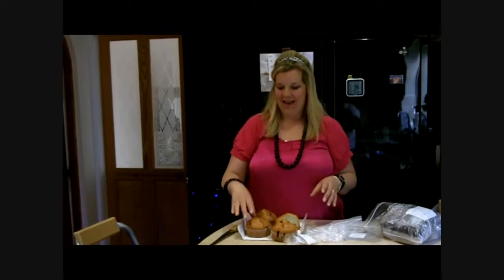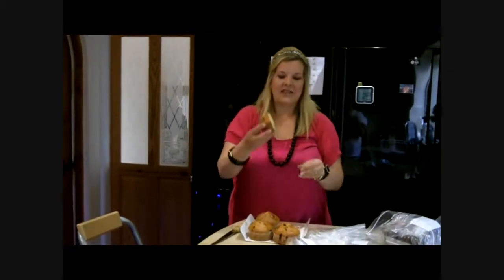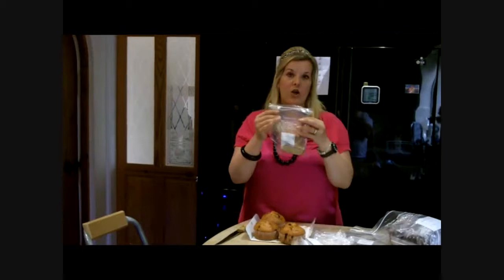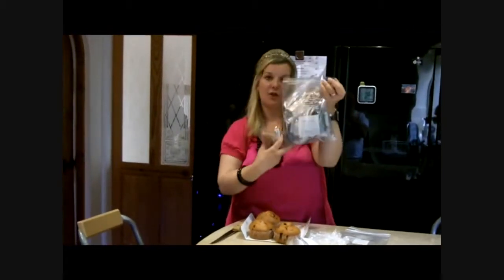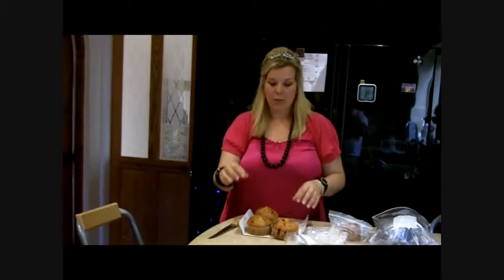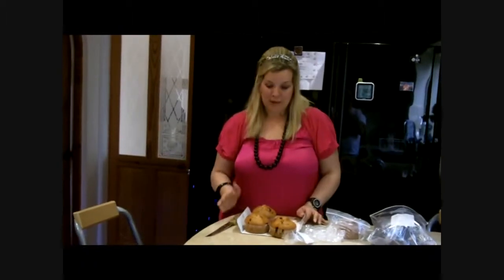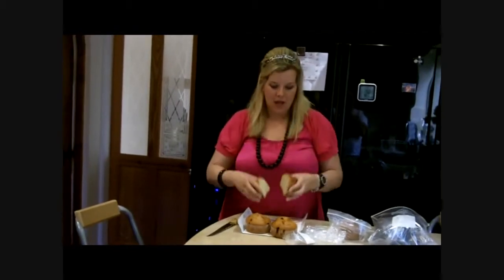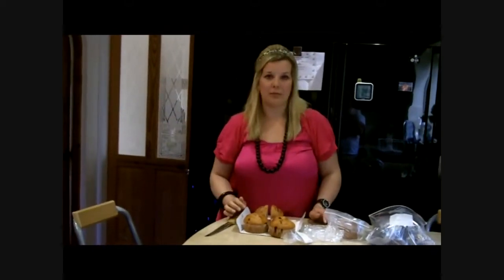Nadine_Double Your Muffins!.wmv